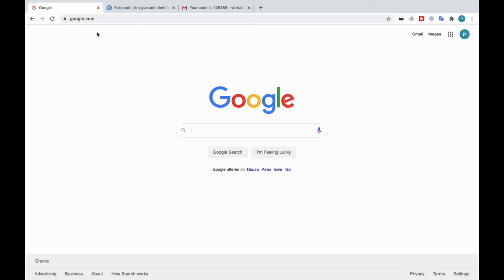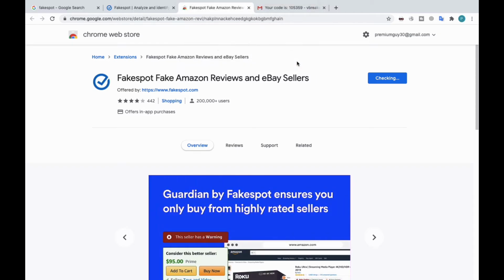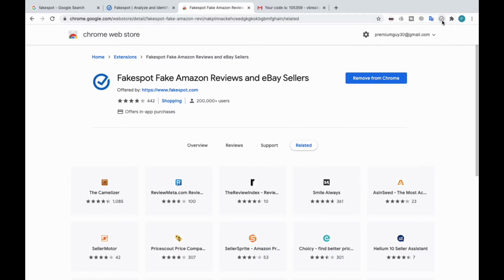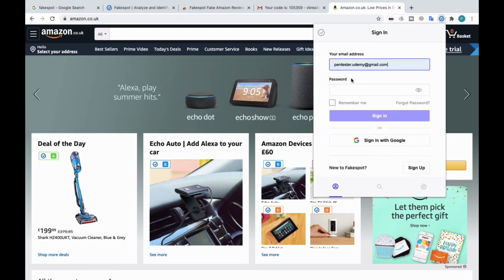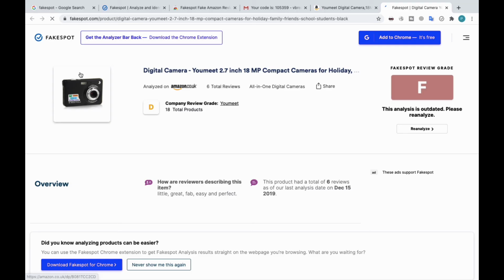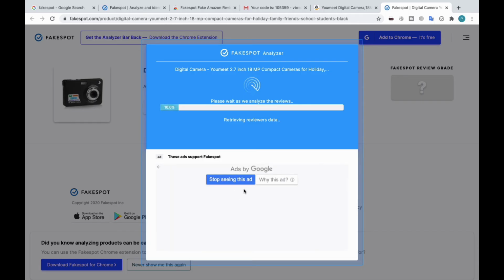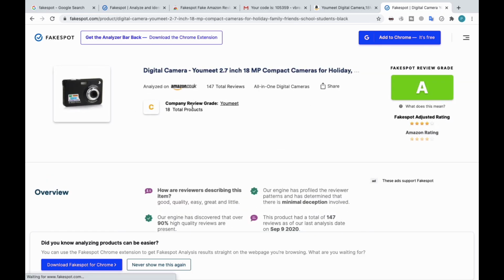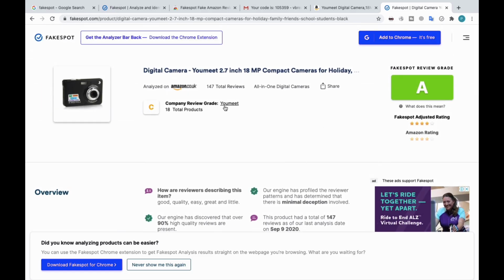How To Analyze A Product Before Purchasing